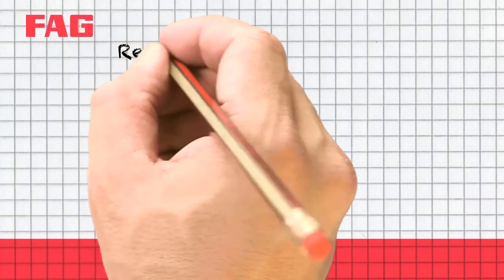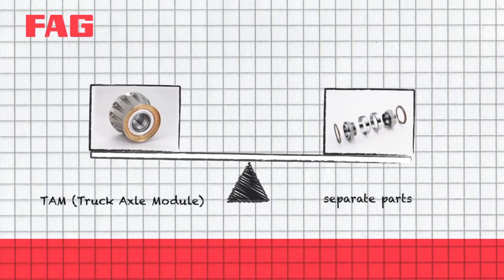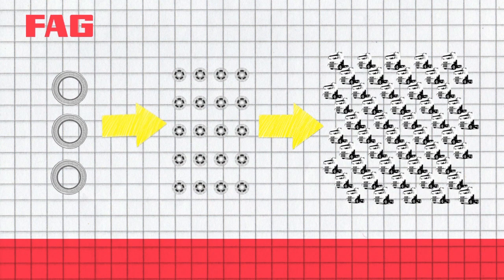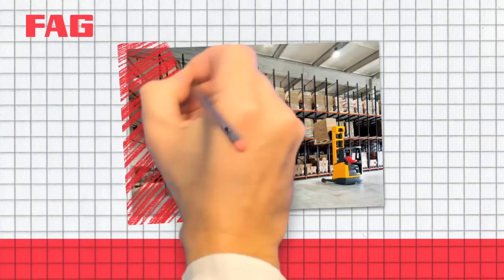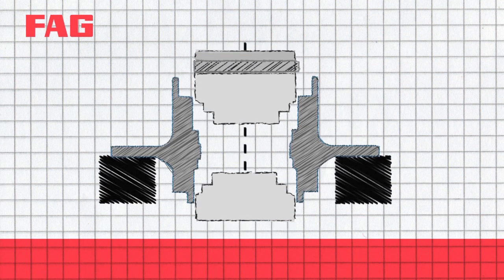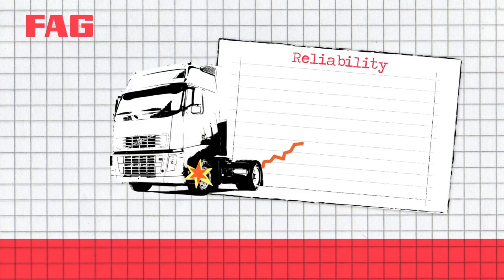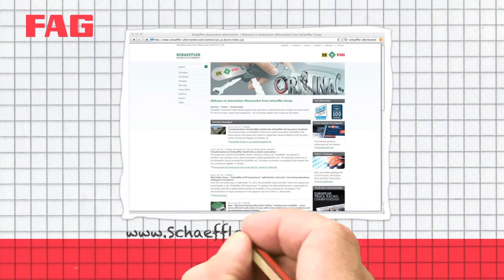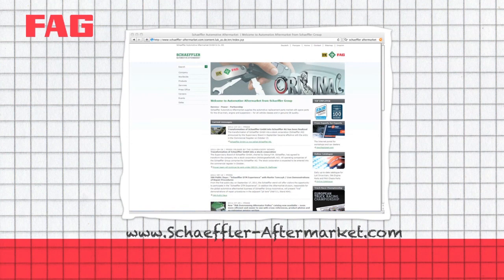The FAG Repair Insert Unit (RIU) - Simply Explained!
The FAG Repair Insert Unit (RIU) is a pre-assembled wheel bearing component for repairing defective truck wheel hubs. See the range of applications and the benefits of this repair solution.